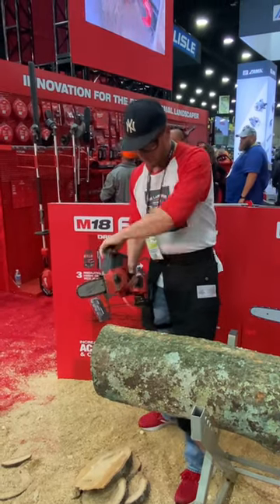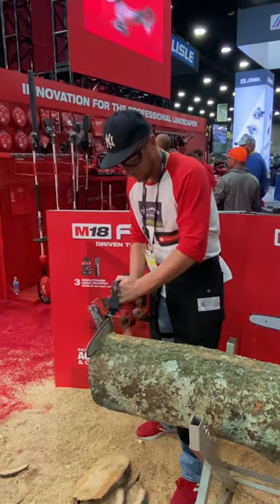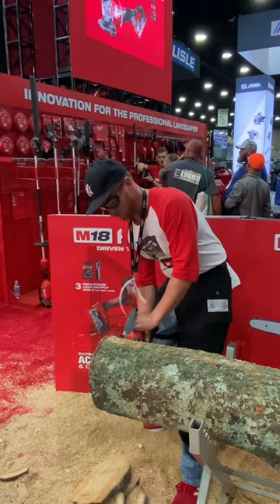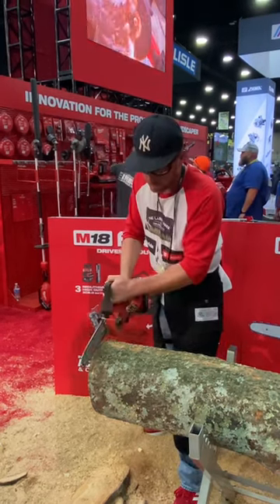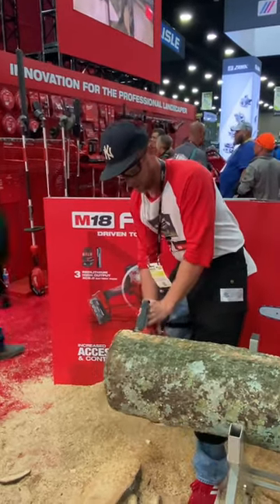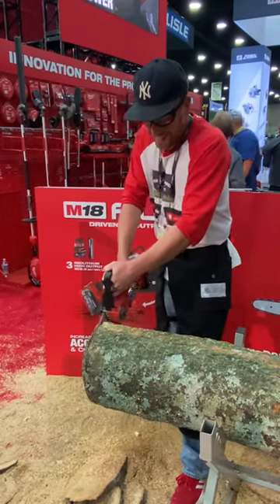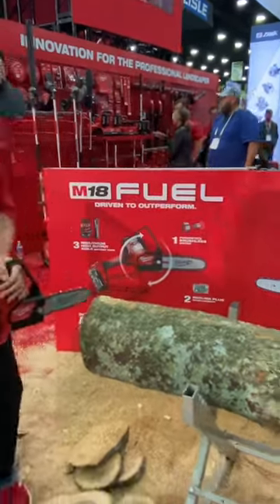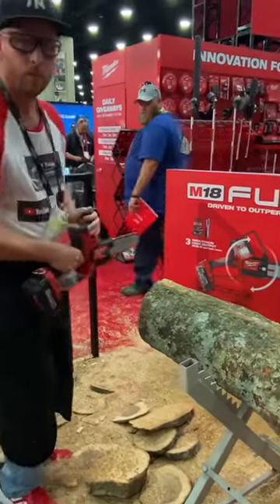Milwaukee M18 Hatchet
Equip Expo 2022